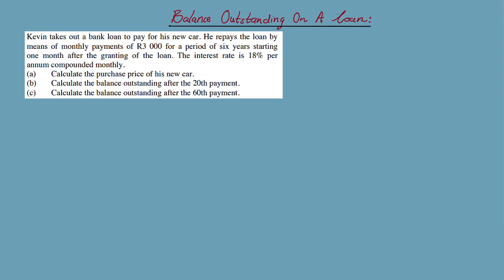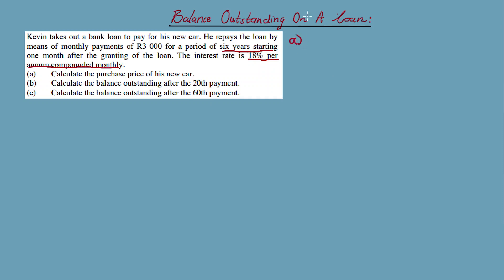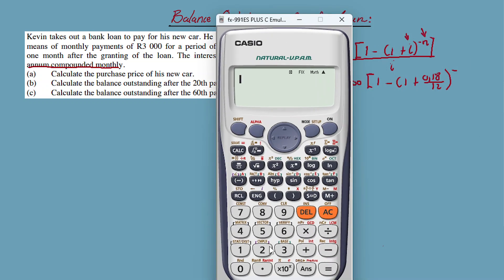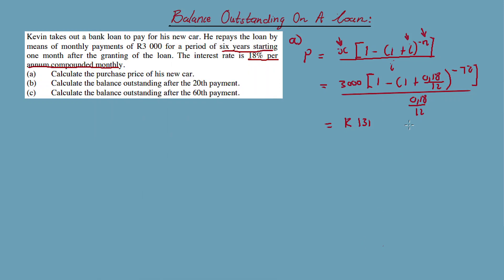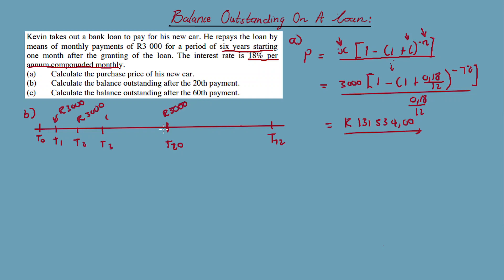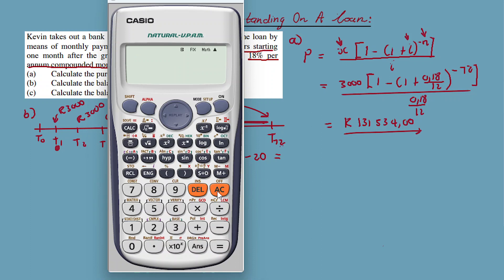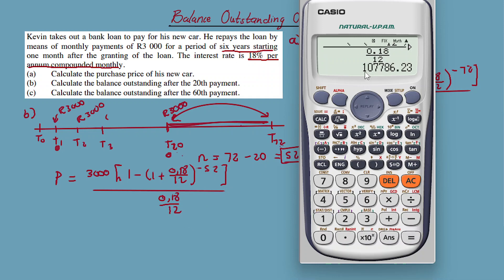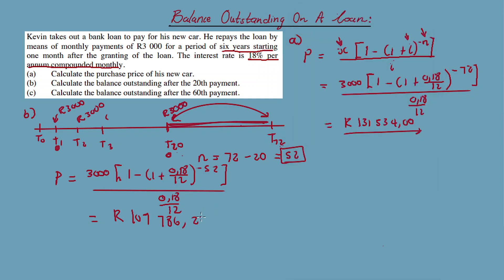OUTSTANDING BALANCE ON LOANS (GRADE 12 FINANCIAL MATHEMATICS)